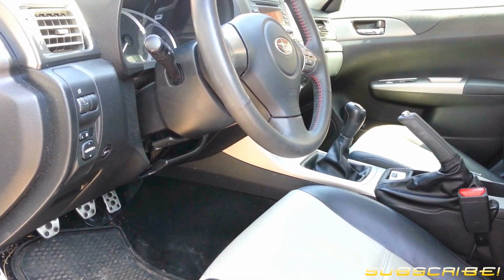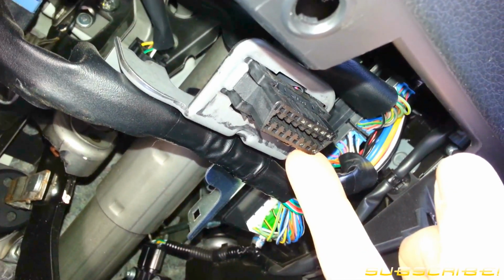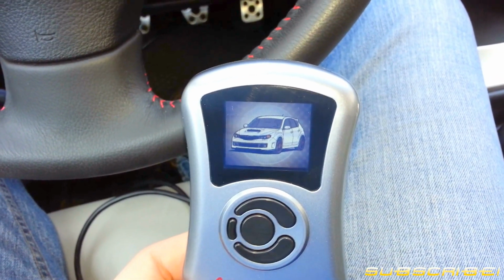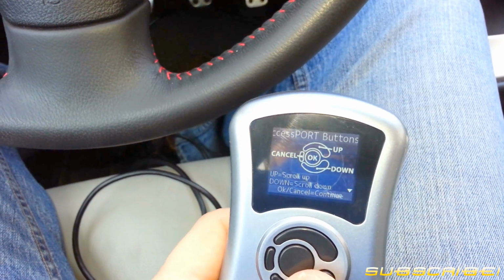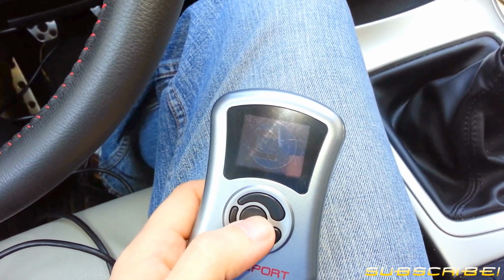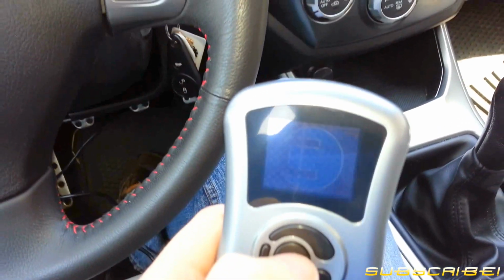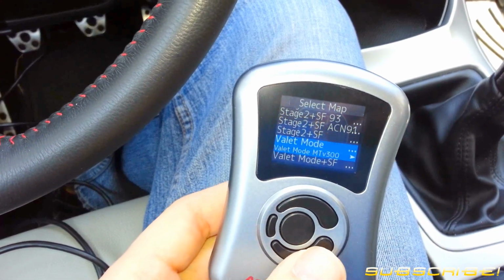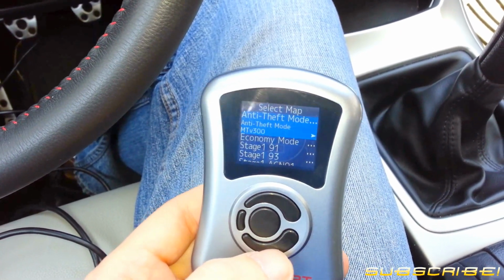How To Cars: Cobb AccessPORT Install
This is an instructional video designed to go over the installation of the Cobb Tuning AccessPORT for the Subaru Impreza WRX/STI model years 08+.

Items covered:
- Packaging
- ECU Flashing Precautions
- Location of the OBD-II port
- AccessPORT interface
- AccessPORT installation

If you have a car that the tuner community has embraced you will most likely find an AccessPORT or other similar ECU programmer. A great source for any of you rally enthusiasts is Rally Sport Direct or you can check out CobbTuning

If you don't, leave me some constructive comments on how to better my content.

Cheers,

-PMcG